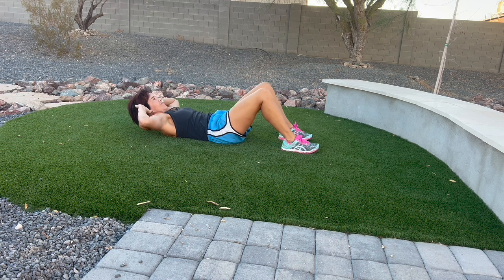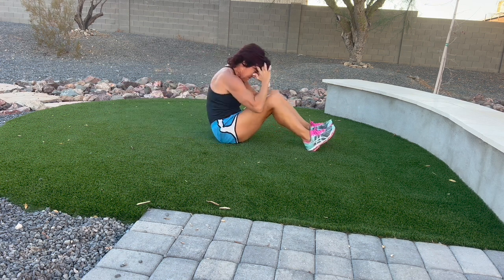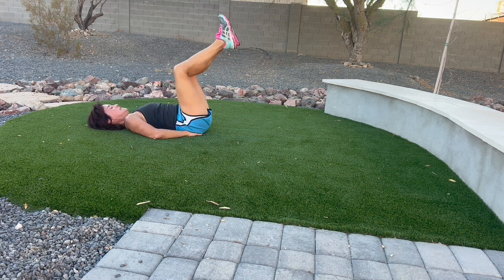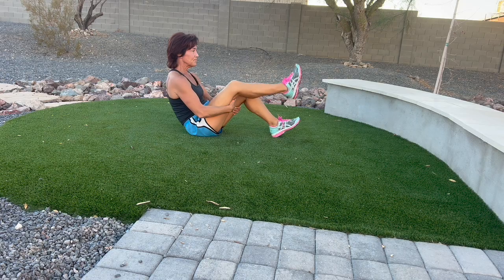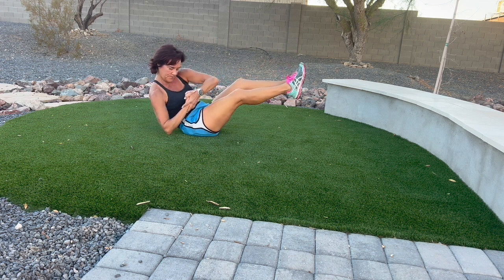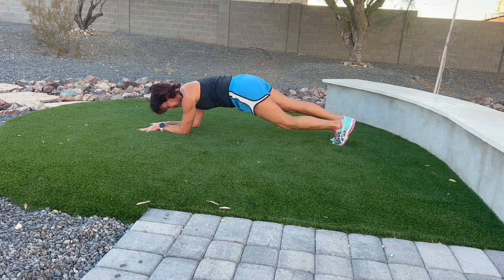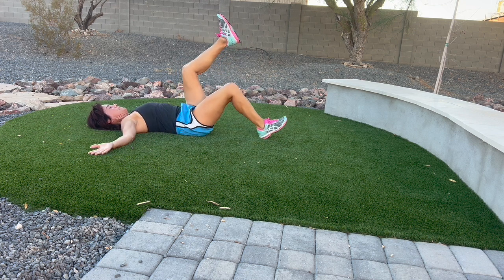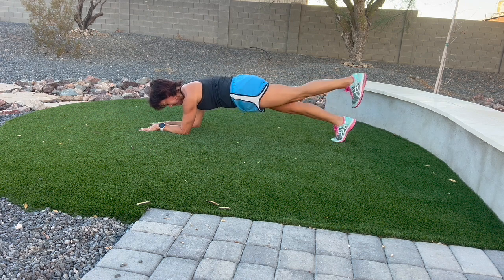5 SAFER Core Exercises (Wish I knew this sooner)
Abs and core are one one of those areas we always want to work on. Here's 5 core exercises I used to do that I no longer do and what I do instead. I want all the rewards and reduced risk whenever possible.
You will still see fitness instructors teaching these for a long time, because rather than do the research we tend to follow others or think if it "feels" hard it must be doing good. Not so true.
Let me know if you have an exercise you wonder about?

Are you tired of settling for weight gain and fatigue just because you’re approaching or have already passed age 50?

You can still get in the best shape of your life, no matter your age! Debra Atkinson - a 40-year fitness veteran and international fitness presenter, Master trainer to personal trainers, and a former (15-year) University Senior Lecturer in Kinesiology - created this channel to share weekly videos for women to help with hormonal changes in menopause, pro aging nutrition, and strength training for women over 50. Debra is the bestselling author of Hot, Not Bothered; You Still Got It, Girl! The After 50 Fitness Formula For Women, and Navigating Fitness After 50: Your GPS For Choosing Programs and Professionals You Can Trust, and host of the Flipping 50 podcast and Flipping 50 TV. She is a frequent blogger for Huffington Post and an expert contributor on ShareCare.

Let’s Connect...